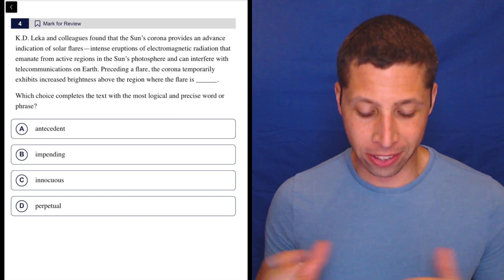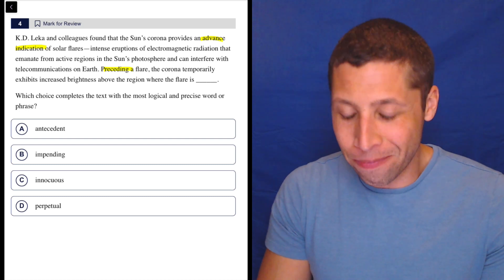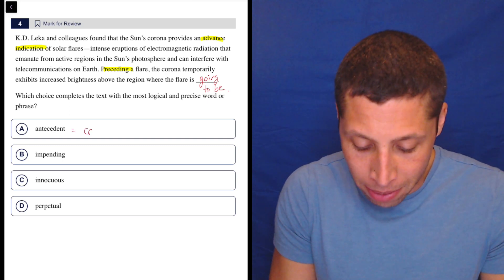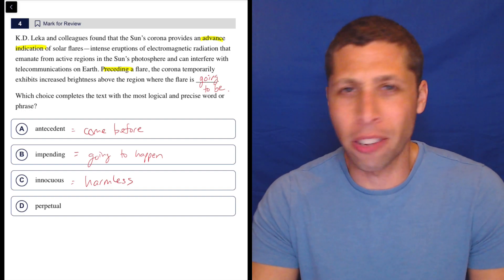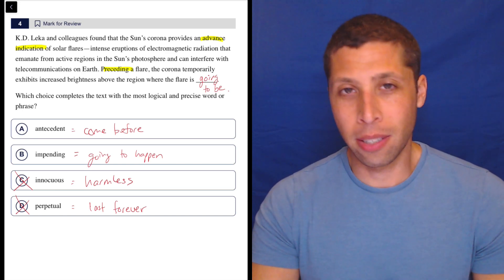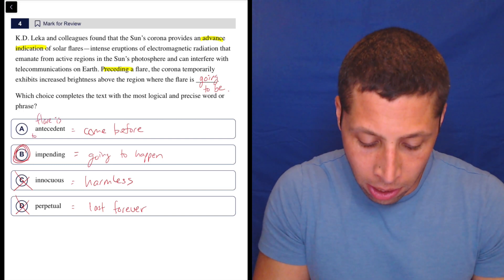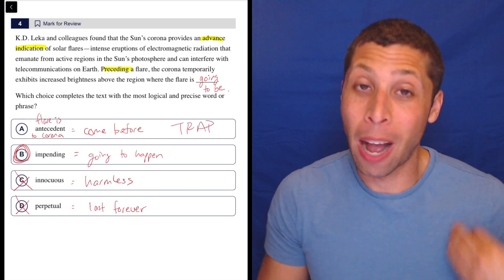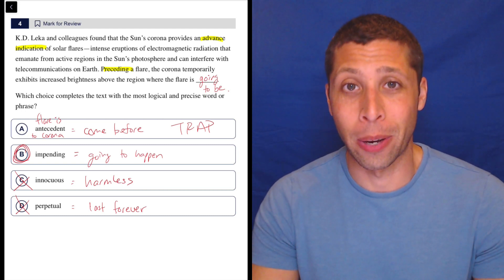Digital SAT 5, Reading Module 1, Question 4 (vocab)